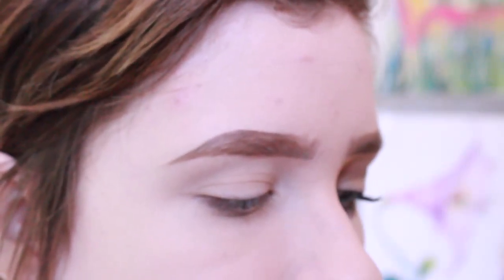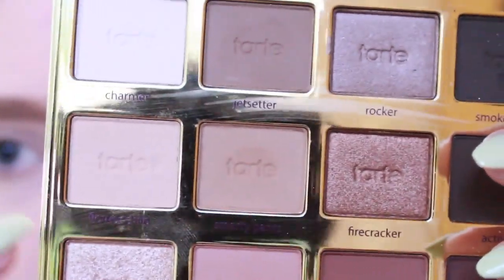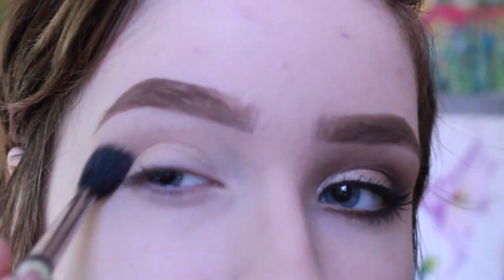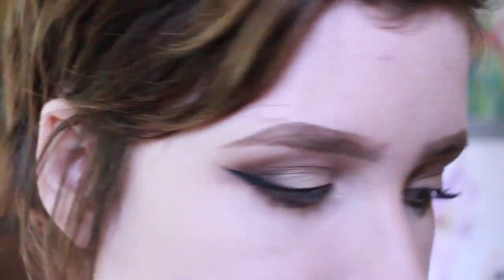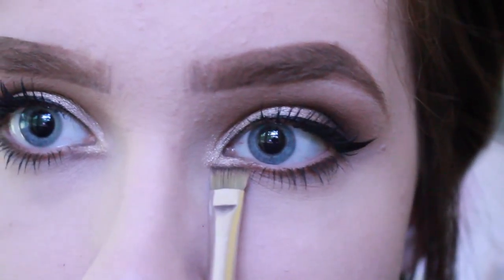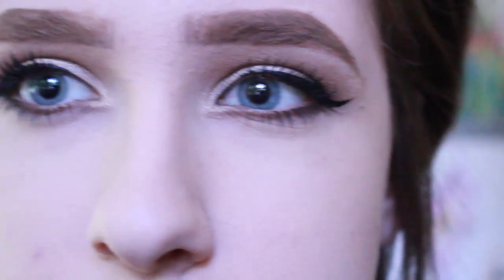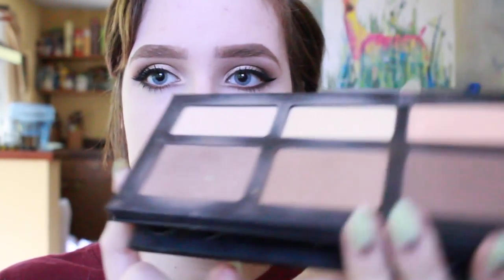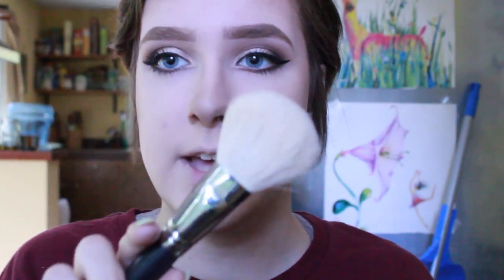GRWM Feat: Tartelette 2 In Bloom | Sam Weidman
First of all, I apologize for the horrendous lighting changes throughout the video. Natural lighting can be rude. BUT I was really excited to sit down and play with the palette. It is beautiful, and the colors blend like a dream. I really hope you enjoyed and were able to learn something from it!